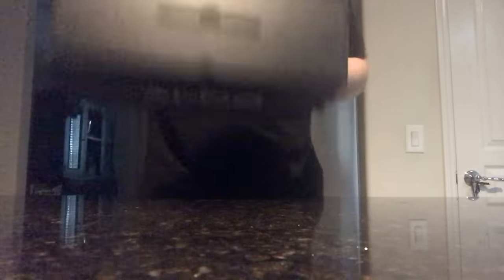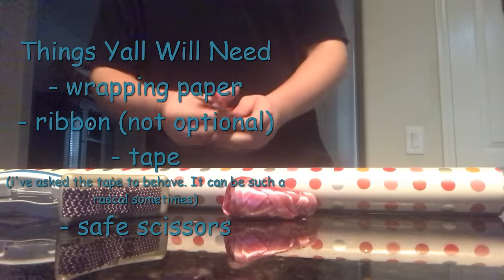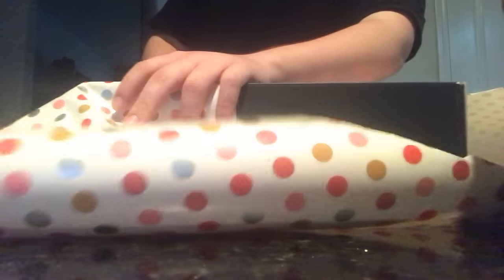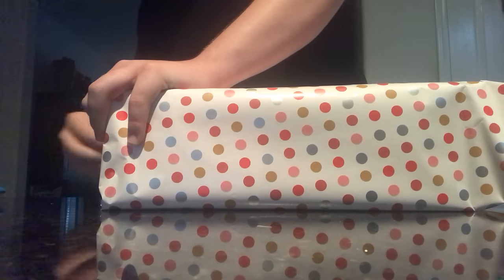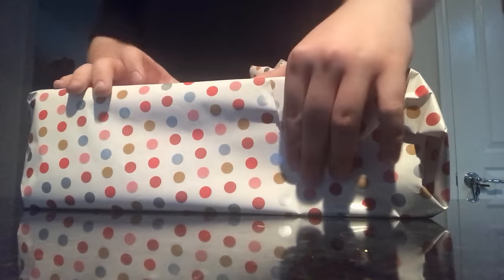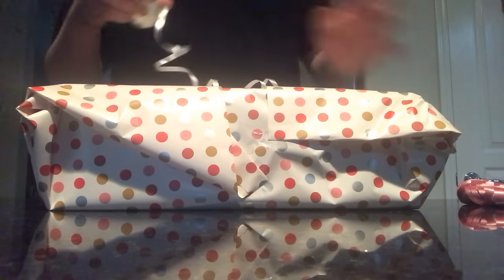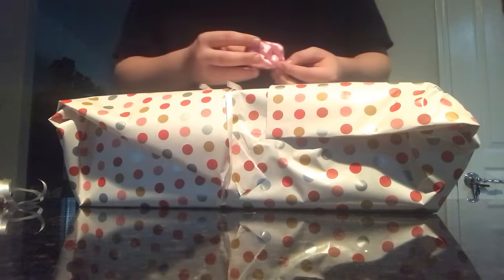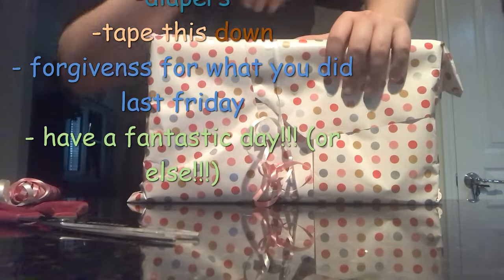DIY Gift Wrapping Tutorial - Johnathan Gregglits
Have you ever gone on Bing and searched up how to Wrap a present for a friend? Well search no longer, because Johnathan Gregglits will show you the. number. one. way. to wrap a gift.

(You know who you are, please apologize for last friday, that was not nice at all what you did. The damage you caused in my home has been such a financial burden, and frankly I can barely pay my bills now.)